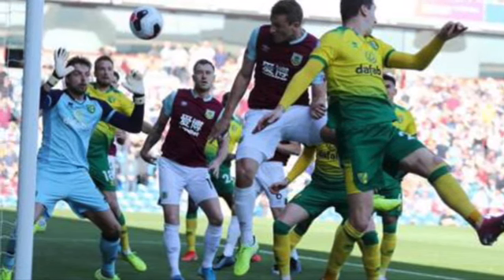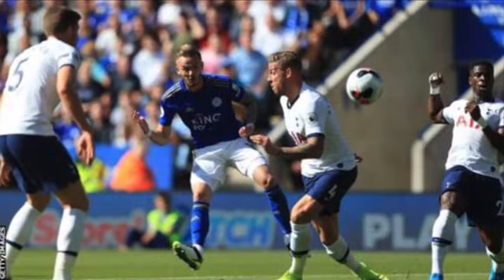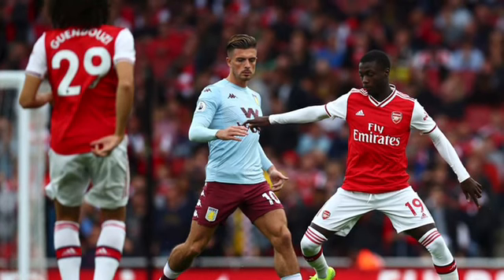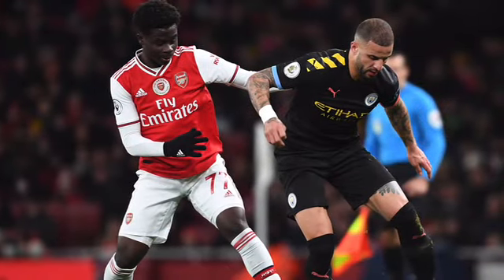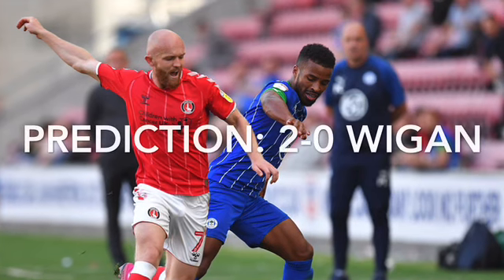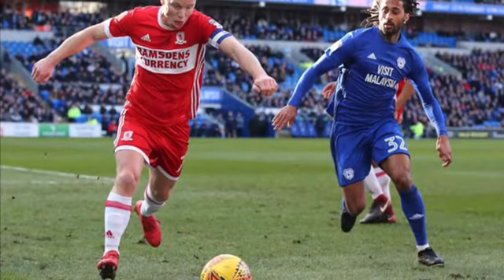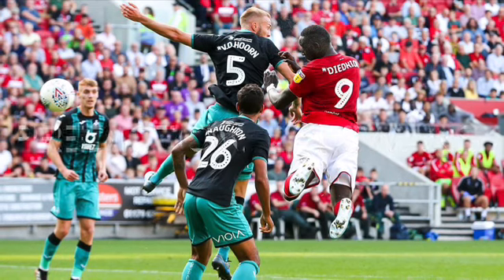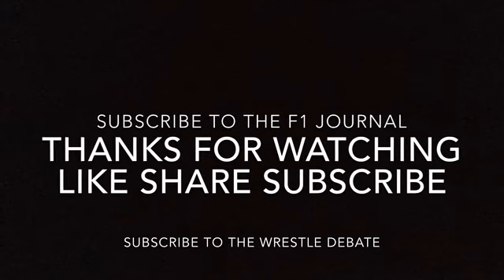Weekend Preview: Penultimate Round Of Fixtures, FA Cup Semis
We preview the penultimate round of fixtures and the FA Cup Semi Finals